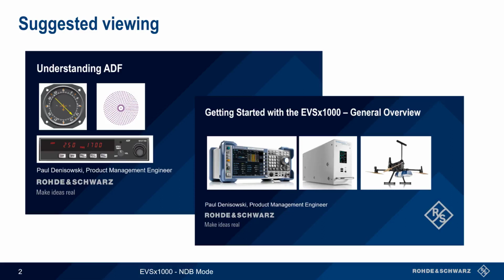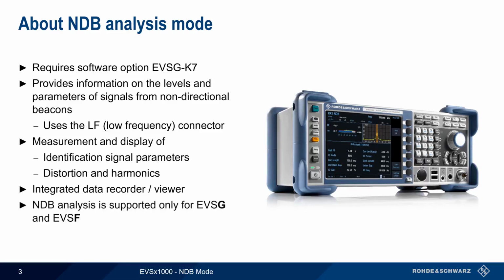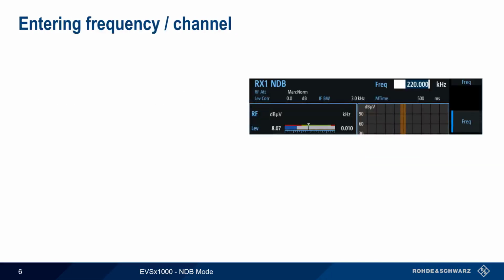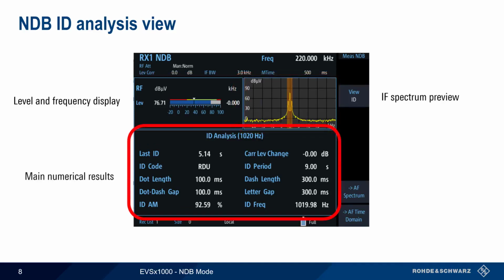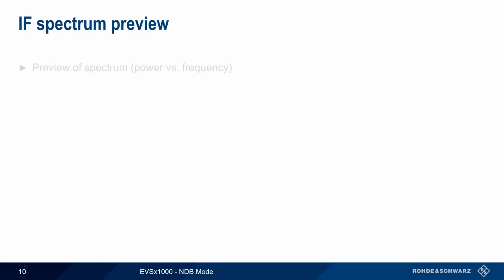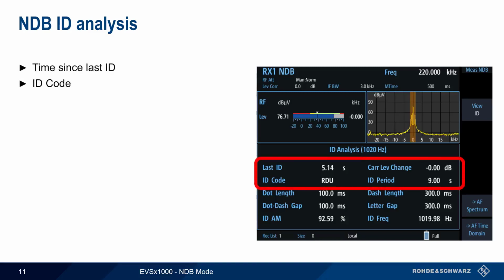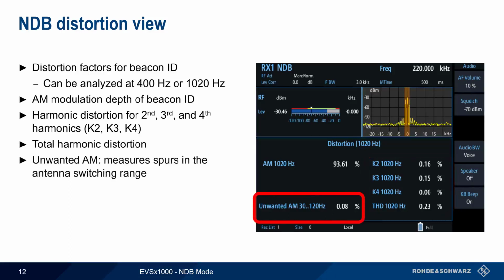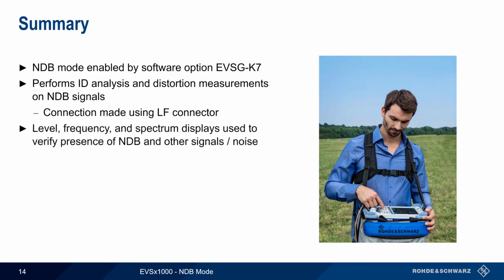Getting Started with the EVSx1000 - NDB Mode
This video provides a practical introduction to measuring NDB signals with EVS1000 series analyzers.

Timeline:
00:00 Introduction
00:14 Suggested viewing
00:45 About NDB analysis mode
01:24 Starting NDB analysis mode
01:43 General measurement settings
02:20 Entering frequency/channel
02:53 Measurement result views
03:05 NDB ID analysis view
03:27 Level and frequency display
04:22 IF spectrum preview
05:20 NBD ID analysis
05:58 NDB distortion view
06:36 NDB recording view
07:09 Summary